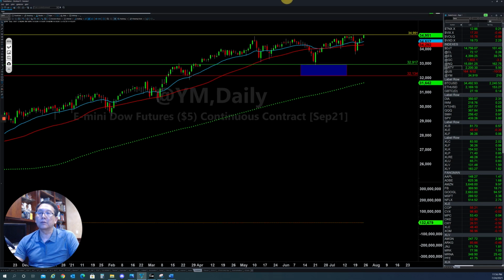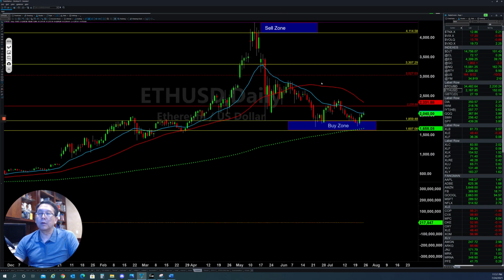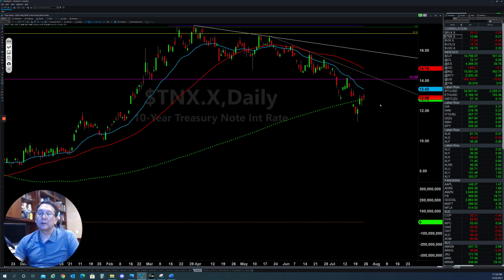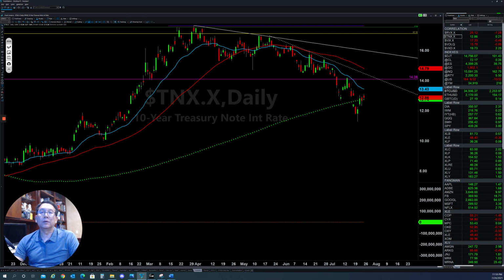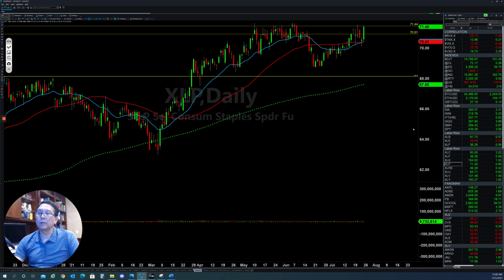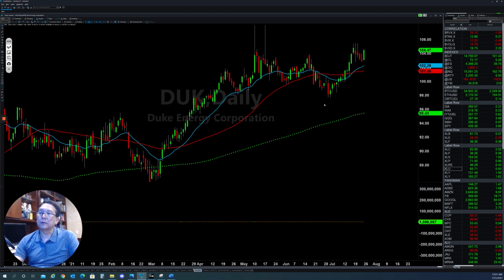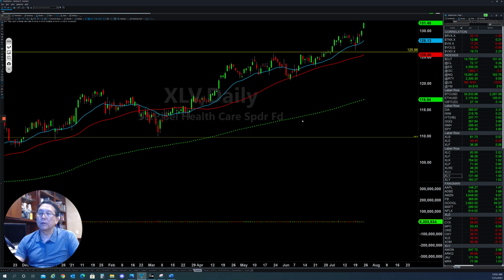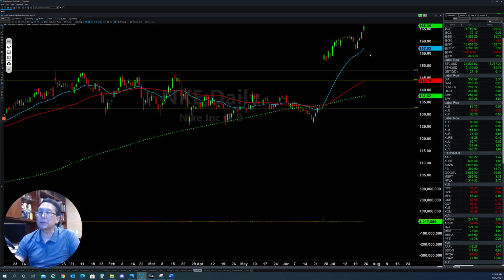Weekly Market Forecast For The Week of July 25, 2021!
Tom's Sunday Stock Market and Futures Market Trading Forecast for the week of July 25, 2021.

Tom dives into the markets to give you his analysis on potential movements and status of the stocks that he will be following this week! Watch all the way through to see stocks in sectors such as Industrial, Energy, and Healthcare!